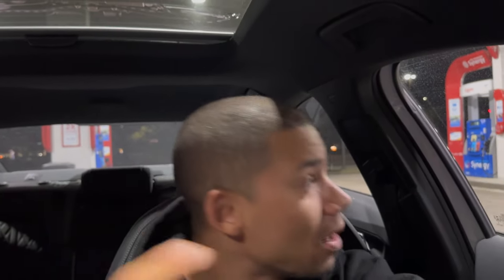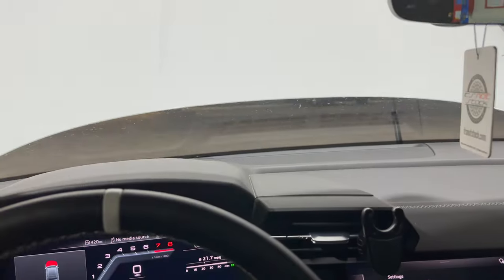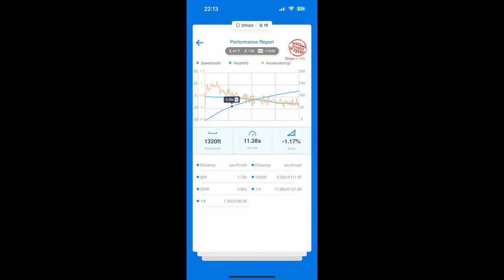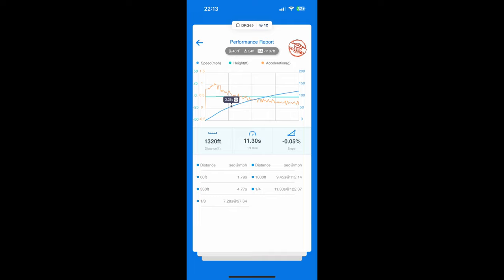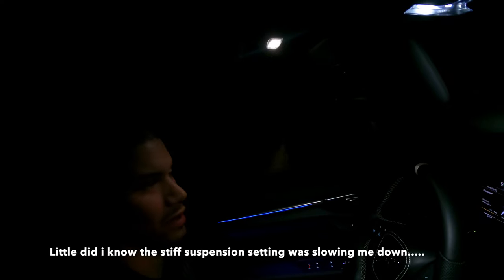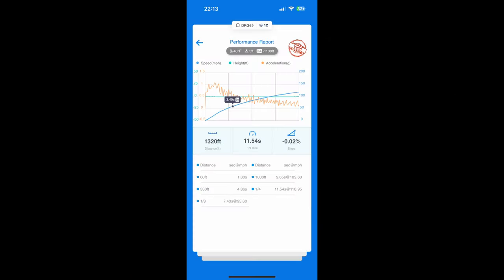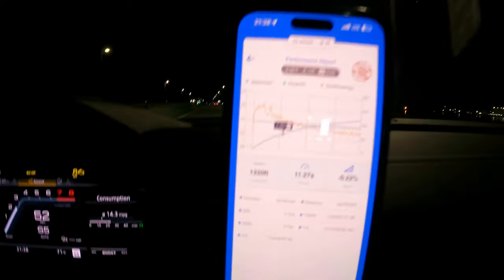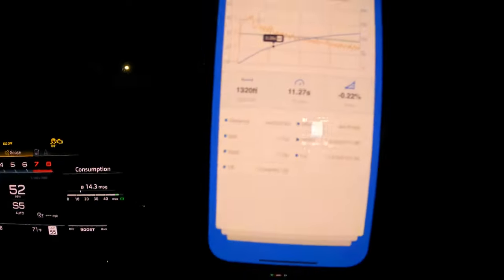🌽034 Motorsport E85 Stage 1 - BUCKLE UP! Initial thoughts + Draggy runs! MK8 / 8Y MQB EVO🌽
Instagram.com/Br32yce
Facebook page for the channel (most responsive here)